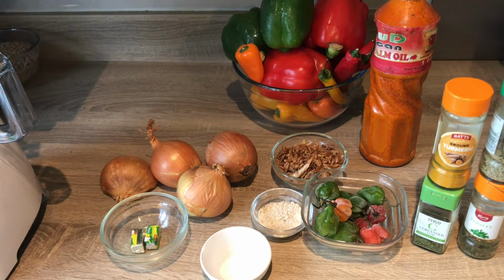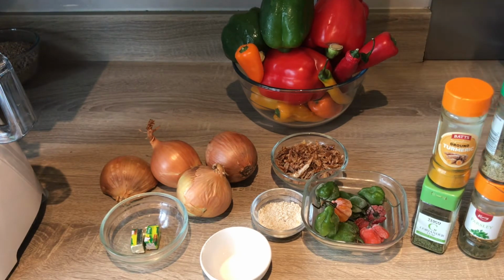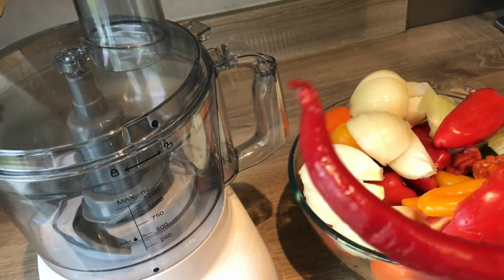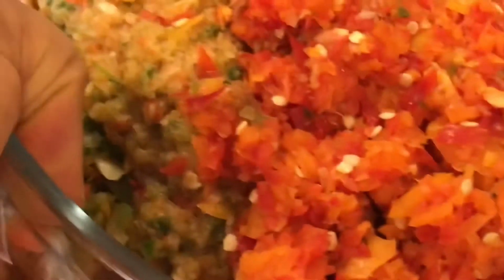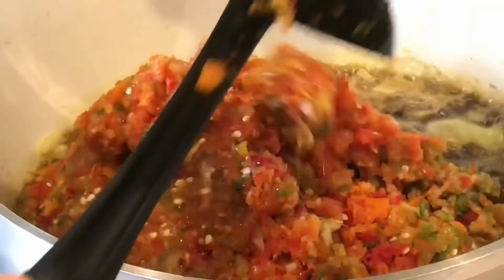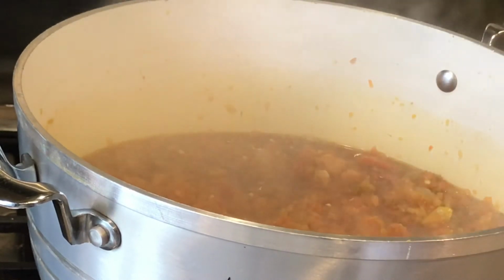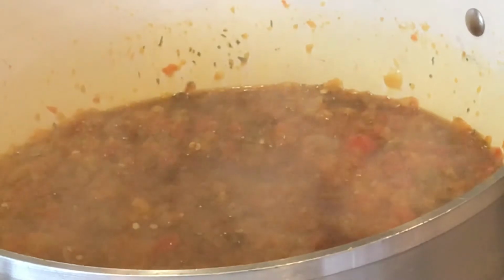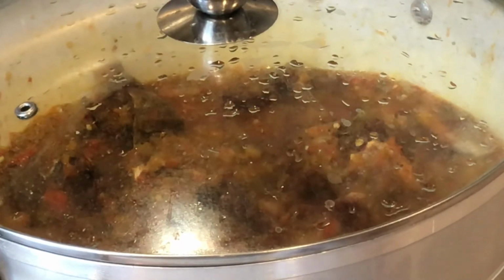How to Make Bleached Palm Oil Pepper Stew.